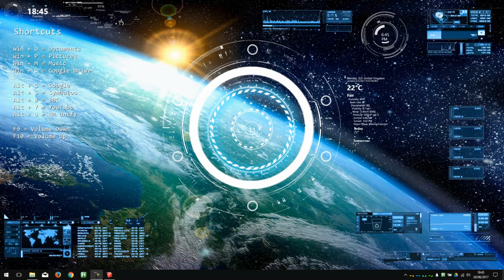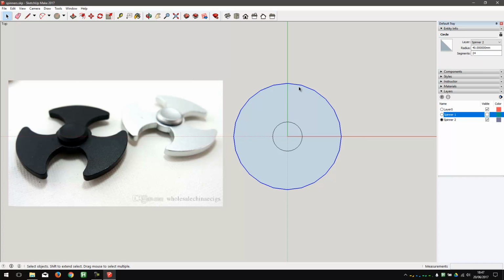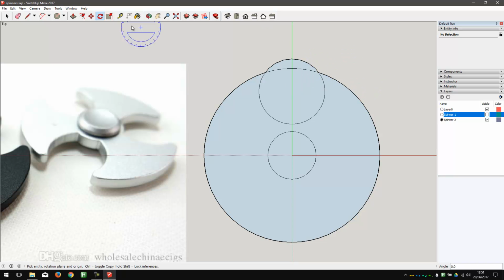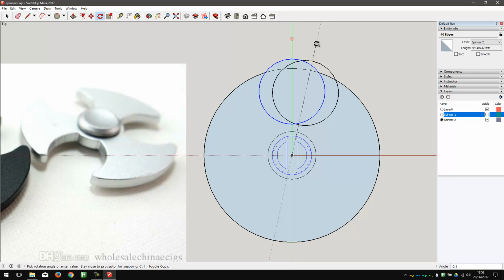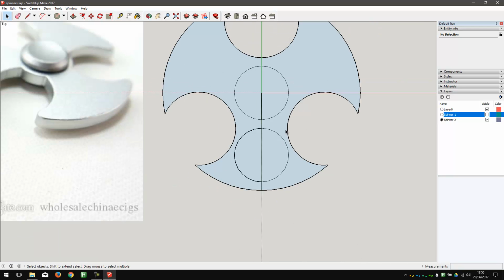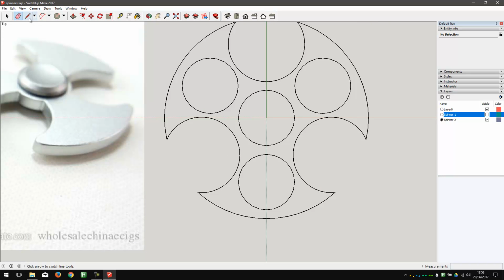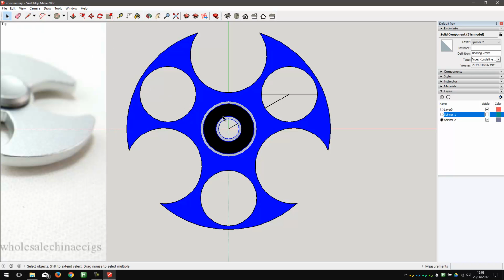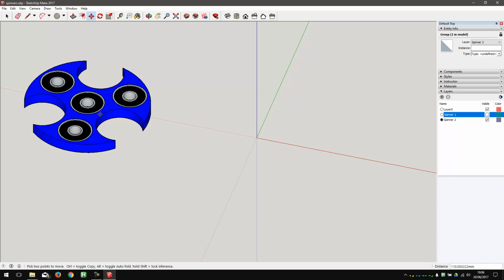Fidget Spinner 2